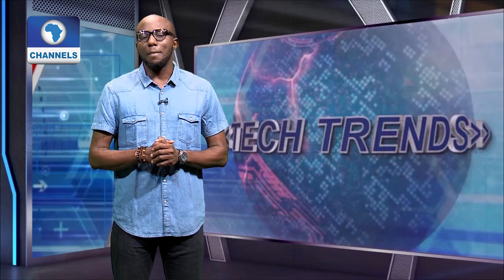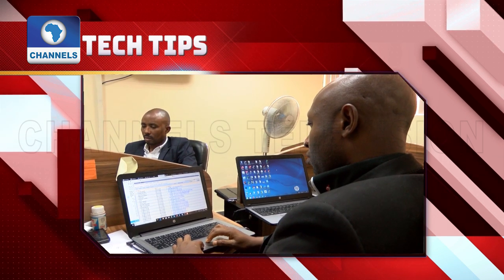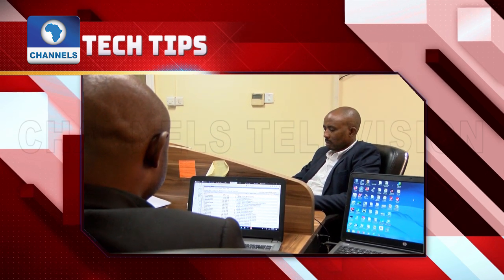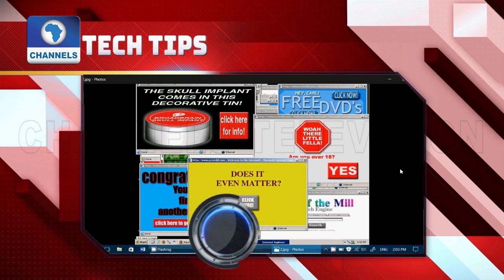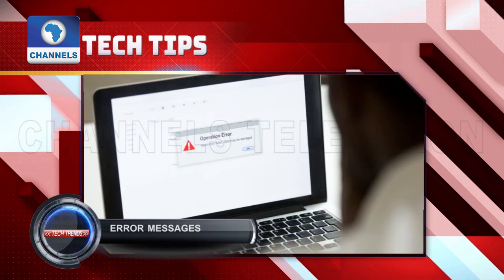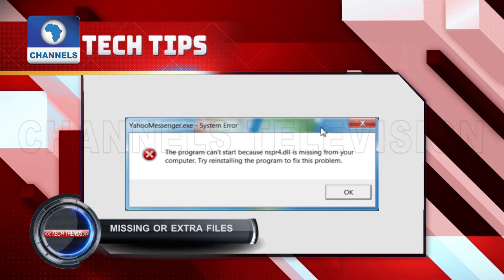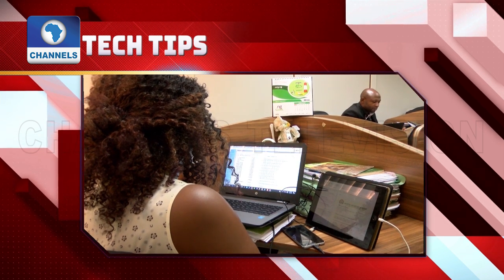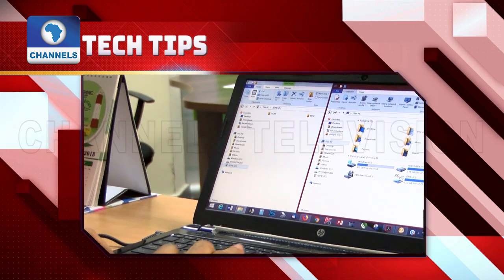6 Signs Your Computer Is Affected By Malware,Spyware Or Virus